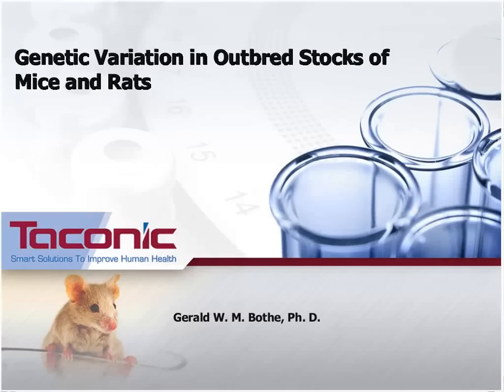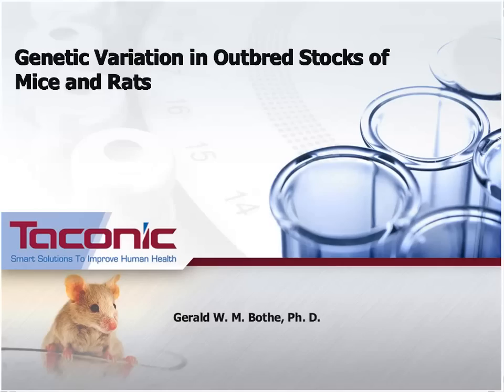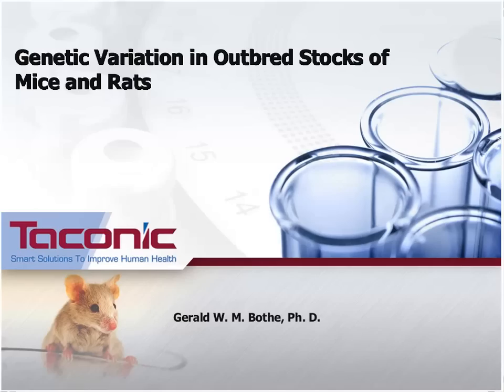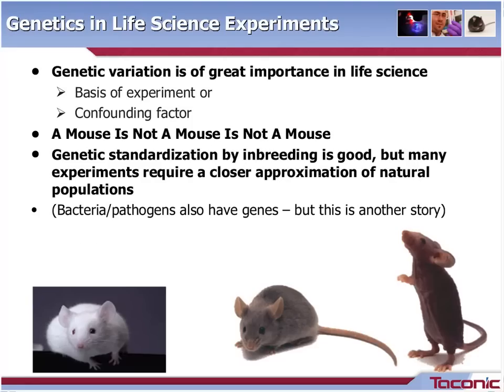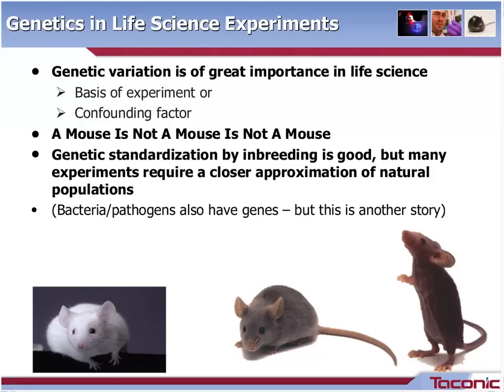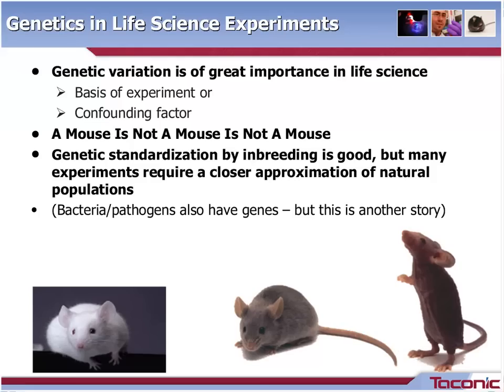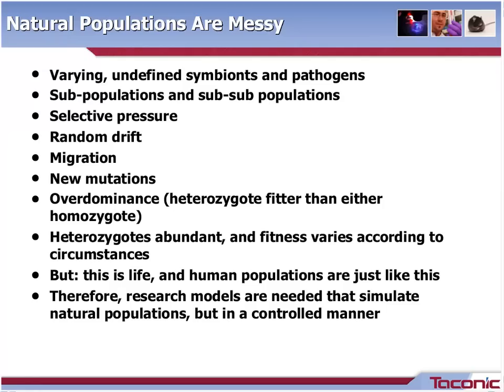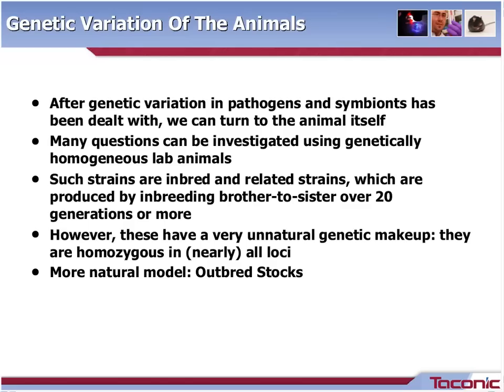Genetic variation in outbred stocks of mice and rats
Outbred mice and rats can be a valuable model of the biology and pathology of natural populations including humans because they share important genetic features with us: outbred stocks are genetically heterogeneous and many genes are in the heterozygous state. In this webinar, the genetics and maintenance of outbred mouse and rat stocks were discussed.